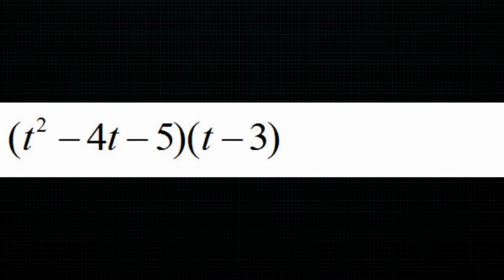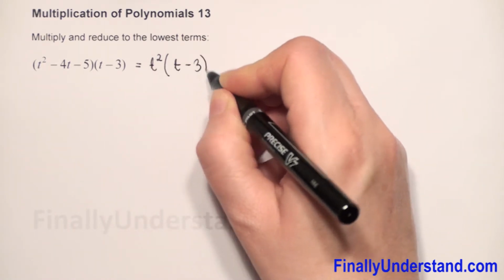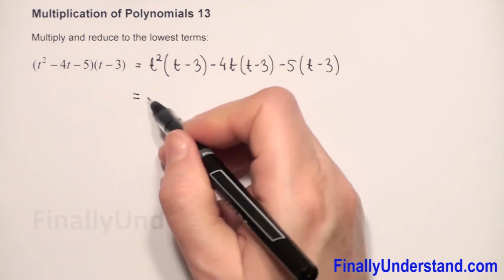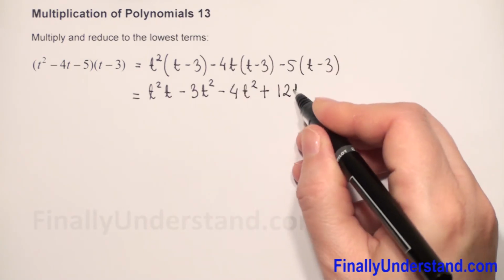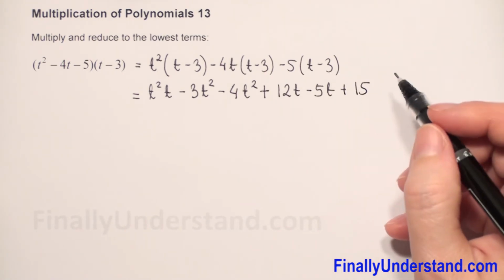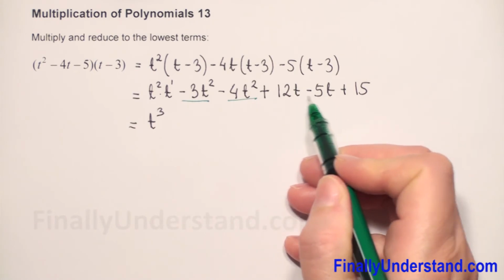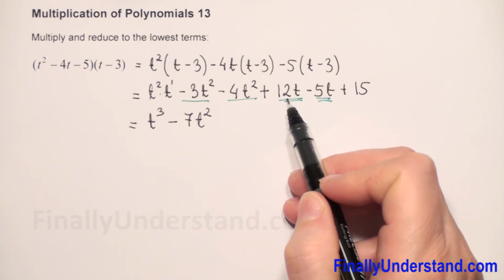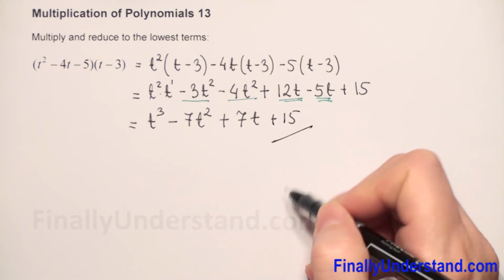Multiplication of Polynomials | Algebra Tutorial 13